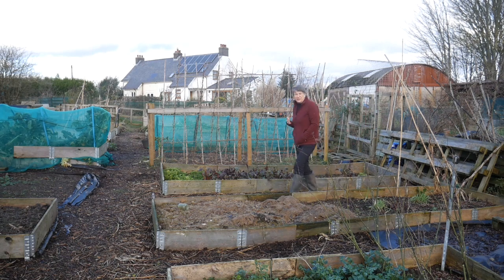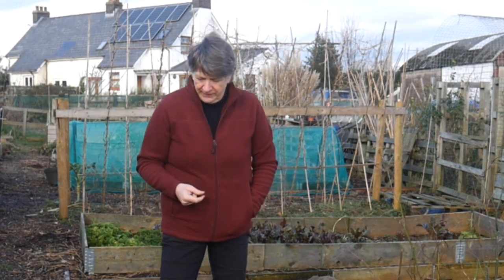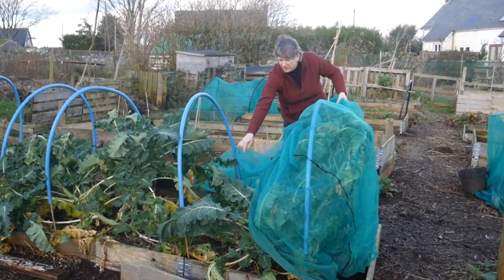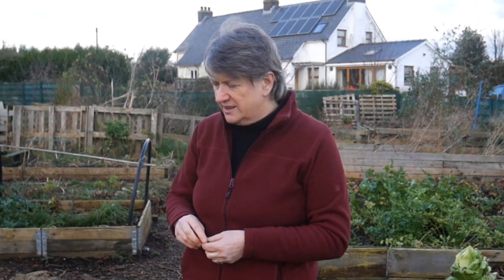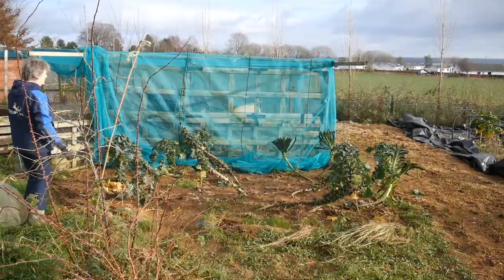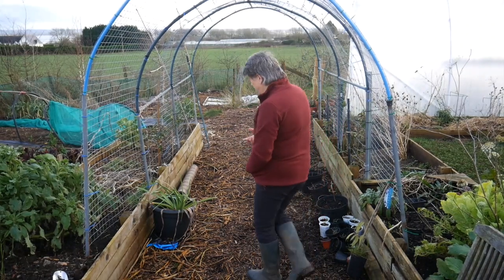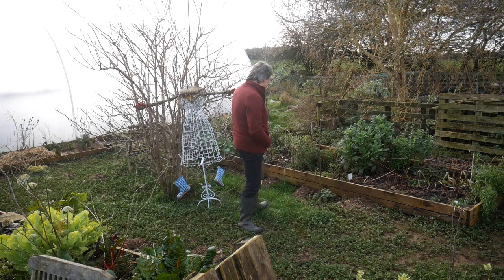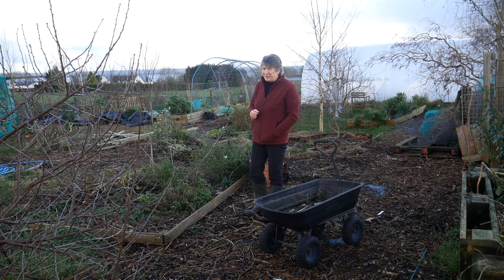How To Plan A Better Garden | Get to know your garden | Intentional Observation (2020)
How to plan a better garden. Get to know your garden through Intentional observation. In this video I share my first step for planning the vegetable garden and the flower garden for 2020. This simple and effective essential garden planning tool makes it easy to start planning for the next year of growing. Creating your own garden planner for the new growing season can boost the yield from your garden.

BYTHER FARM T SHIRTS, HOODIES etc (ship to UK, EU and USA)

Germany Amazon

About Us.
I share our organically managed homestead, called Byther Farm, with my loving partner, Mr J and our cat, Monty.
I'm currently exploring permaculture.
We keep chickens, Aylesbury ducks, Khaki Campbell ducks and turkeys.